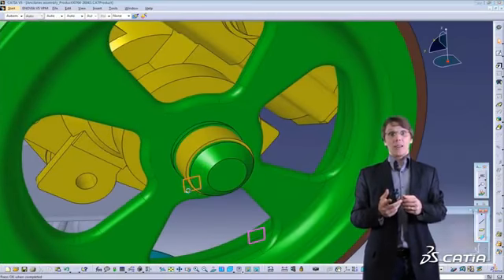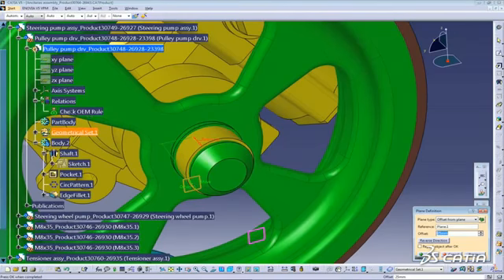CATIA: La Mejor Herramienta para el Diseño Industrial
SOFTWARE PARA DISEÑO Y DEFINICIÓN DEL PRODUCTO.

Facilitar a los estudiantes el aprendizaje de CATIA, significa poner a su disposición el dominio de la herramienta líder en el mercado de diseño en 3D.

Como cualquier otro sistema CAD, CATIA puede ser usado para diseñar elementos mecánicos simples, sin embargo, aprender a usar optimizadamente la gama de productos de Dassault Systemes, significa mucho más que eso: aprendiendo CATIA hoy, los jóvenes ingenieros estarán diseñando los productos innovadores del mañana. Algunos pueden preferir el dedicarse al diseño de nuevas formas para botellas de shampoo, para alguna lujosa marca de cosméticos, o bien, para reducir el tamaño de la siguiente de reproductores de MP3's, para después ser vistos en las calles, en cualquier parte del mundo, o re definiendo la forma ergonómica de los juguetes de plástico que vamos a comprar a nuestros hijos la próxima Navidad.